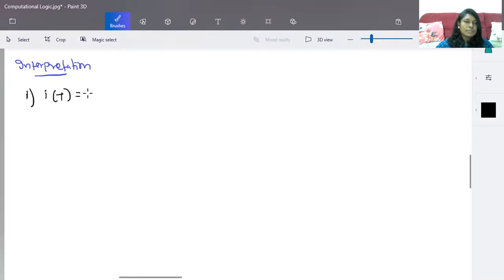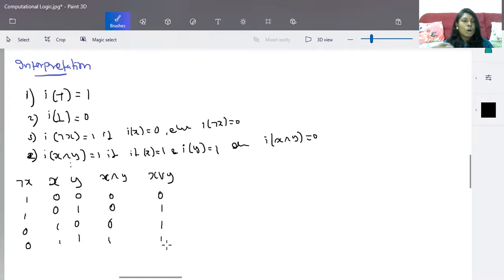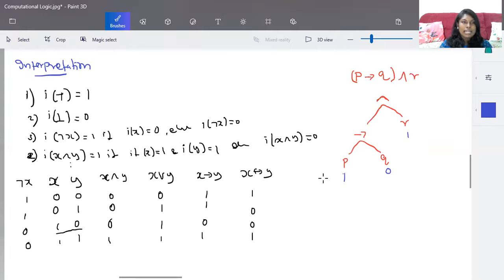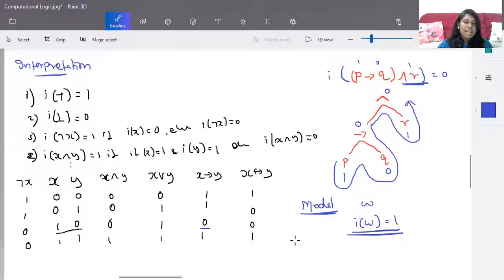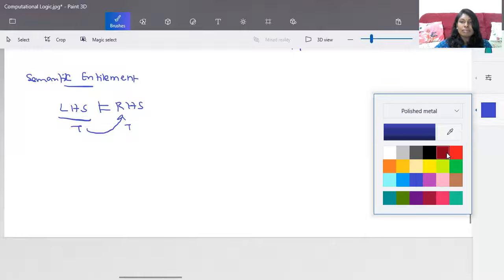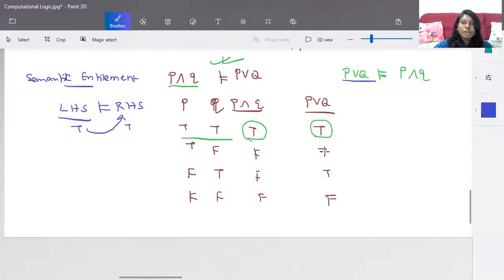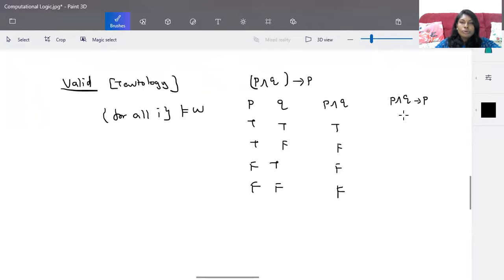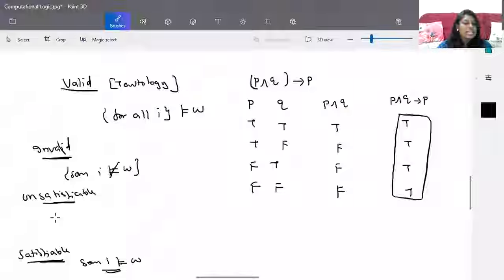Artificial Intelligence - Interpretation of Propositional Logic